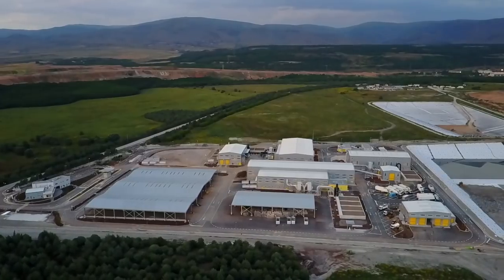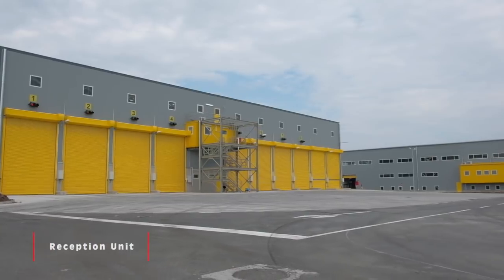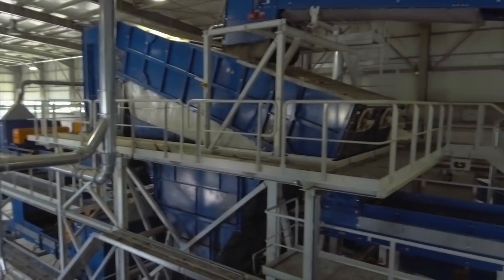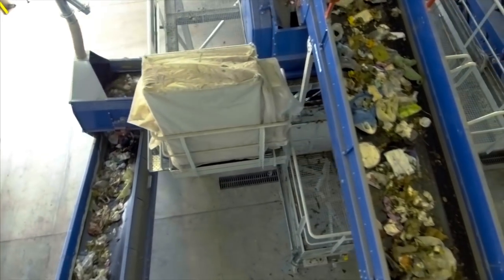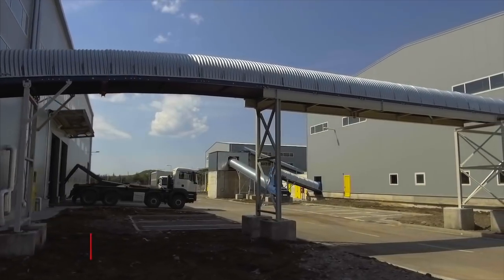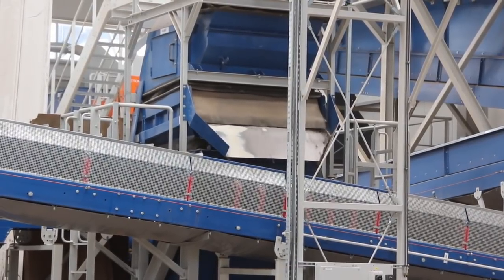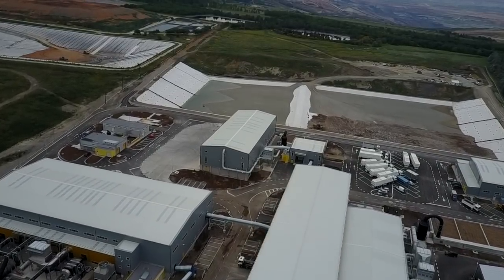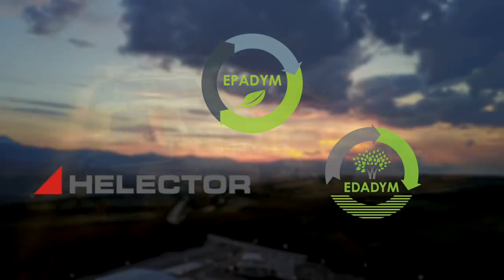ISWMS OF WESTERN MACEDONIA REGION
A brief tour in the heart of the 1st Integrated Waste Management System of the Region of Western Macedonia